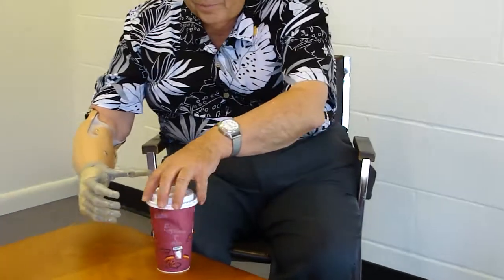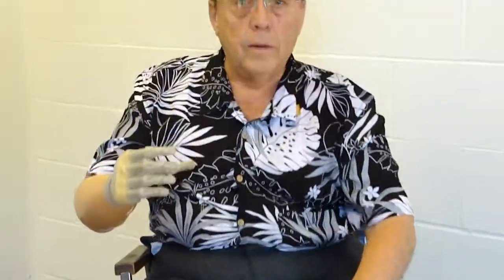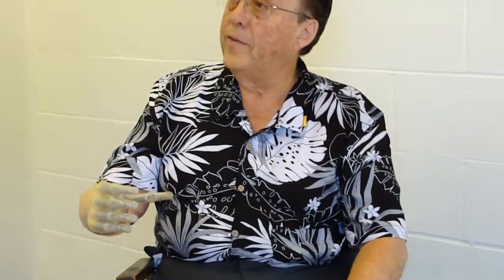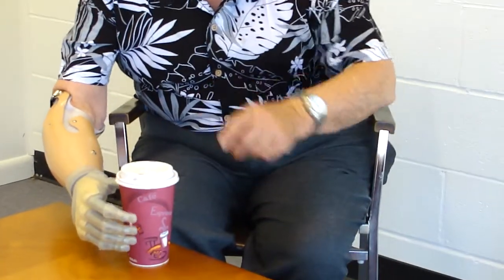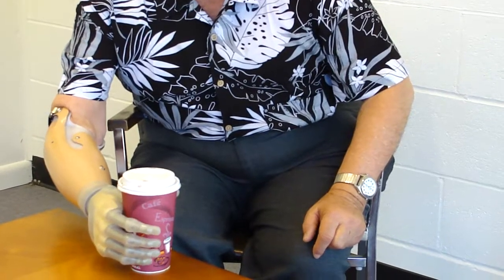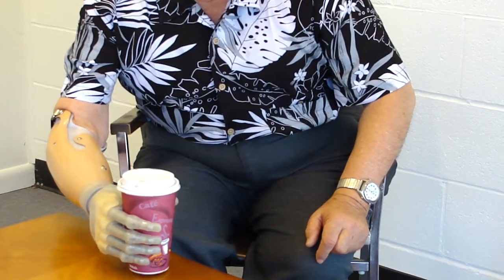The I-Limb Bionic Hand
Touch Bionics is a leading developer of advanced upper-limb prosthetics (ULP). One of the two products now commercially available from the company, the i-LIMB Hand, is a first-to-market prosthetic device with five individually powered digits. This artificial limb looks and acts like a real human hand and represents a generational advance in bionics and patient care.